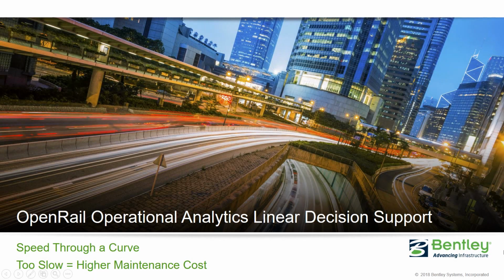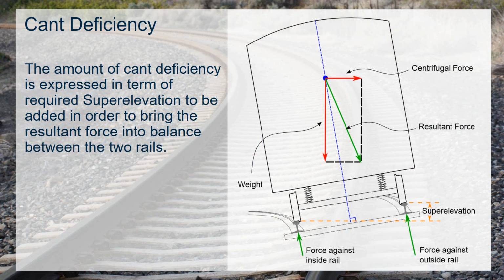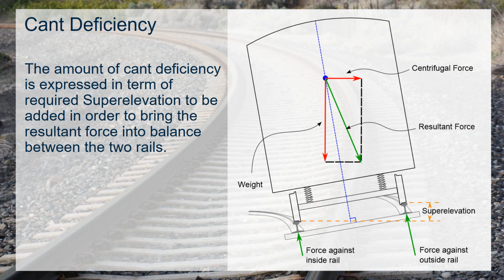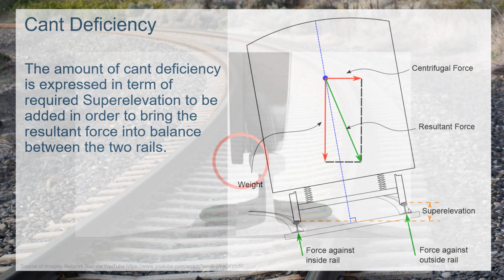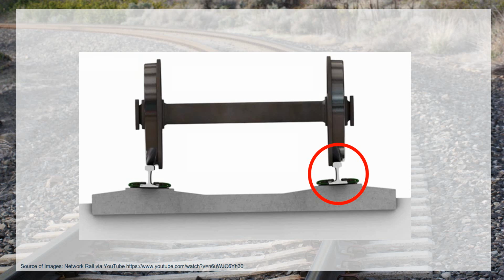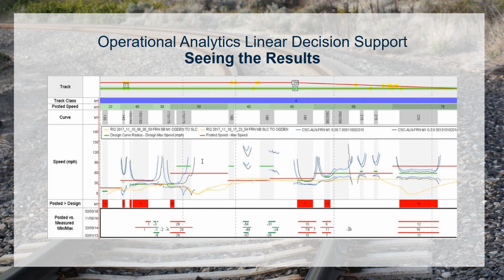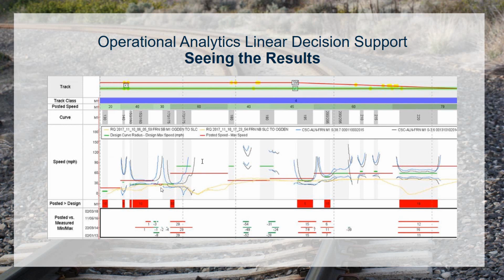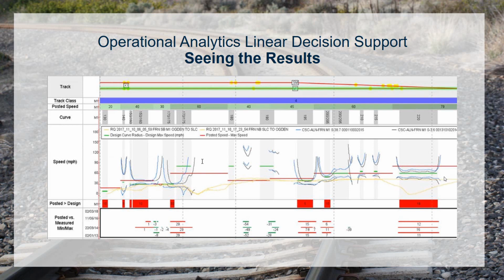AssetWise Linear Decision Support: How speed through curves affects rail maintenance costs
What is superelevation? What is cant deficiency? Why does traveling through a curve at slower than design speed, result in higher maintenance cost? The answers are in this 5 minute clip.